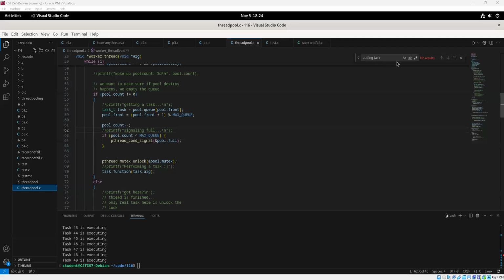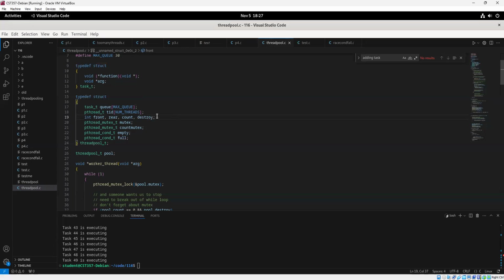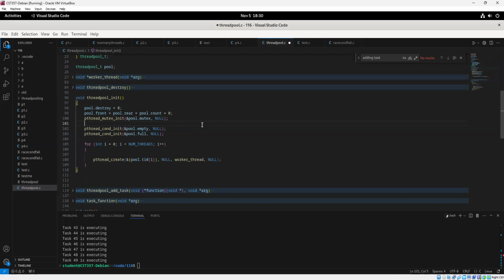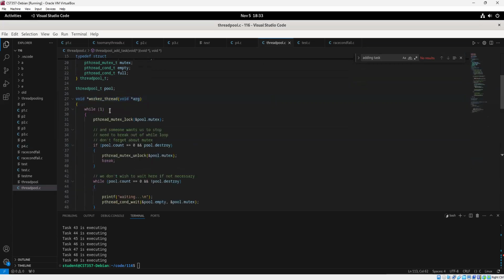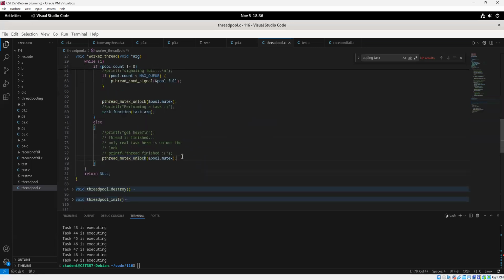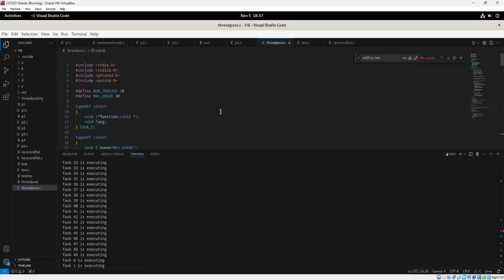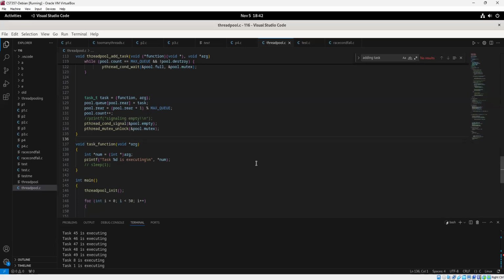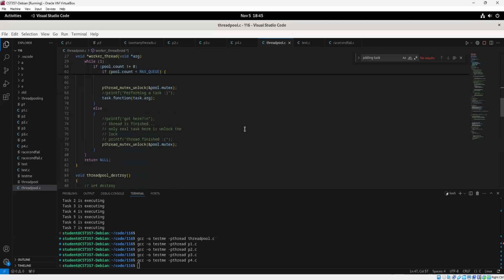CST 357/457 (Fall 2024) 11/6 P3